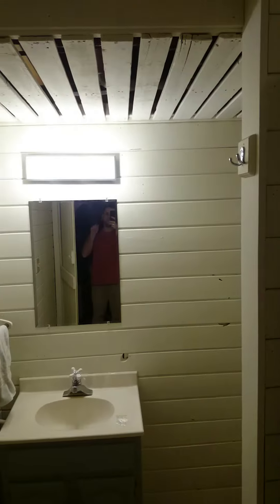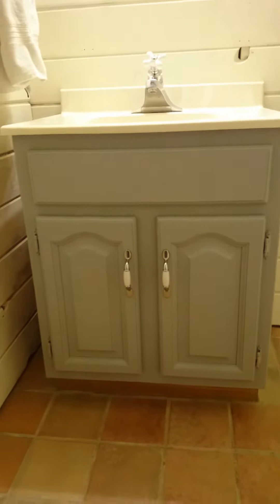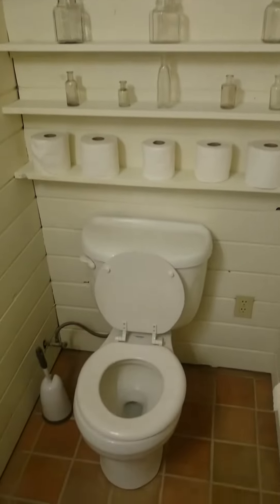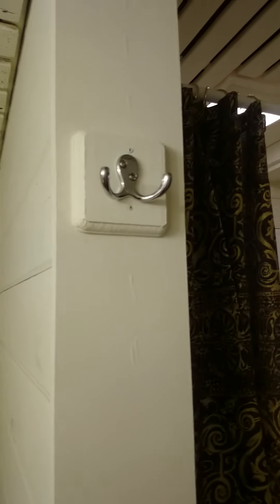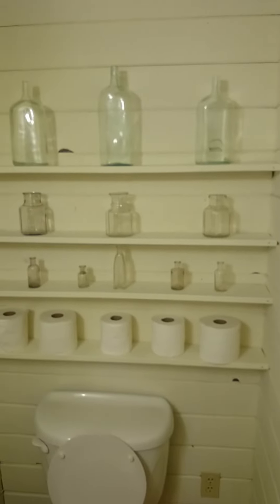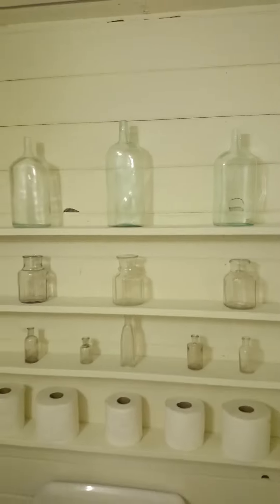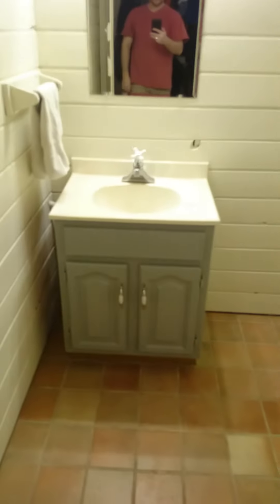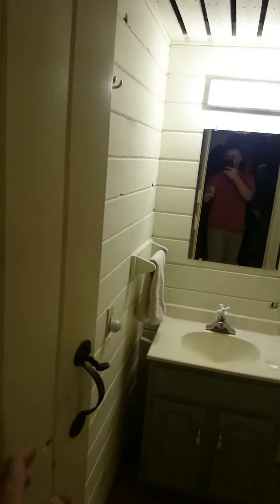Cheap Bathroom Remodel - Part 3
AFTER - THE REVEAL!

Bathroom Redo!